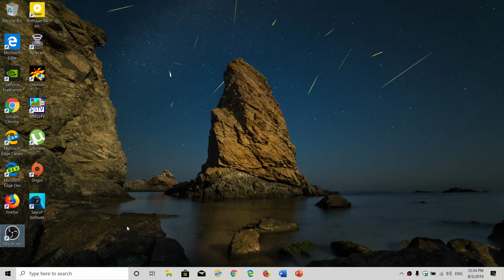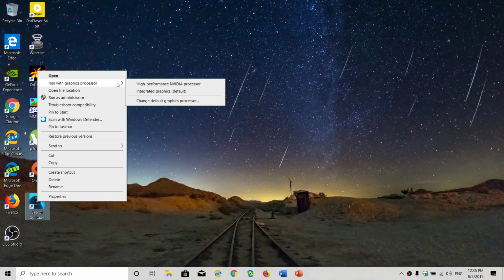Windows 10 Do I need to disable Integrated Graphics with dual Graphics GPU computers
You don't need to disable the integrated graphics in most modern laptops with dual GPU